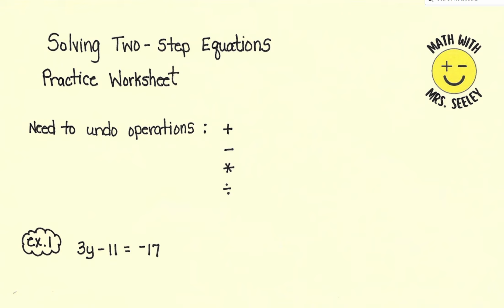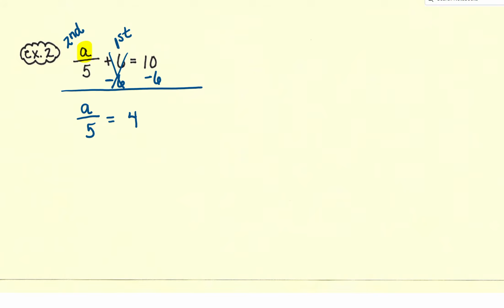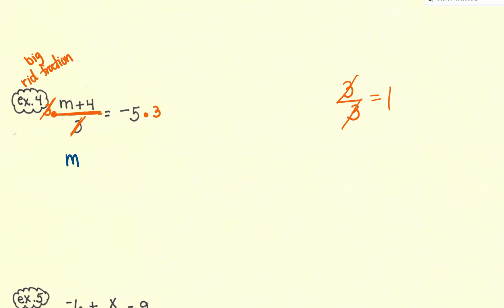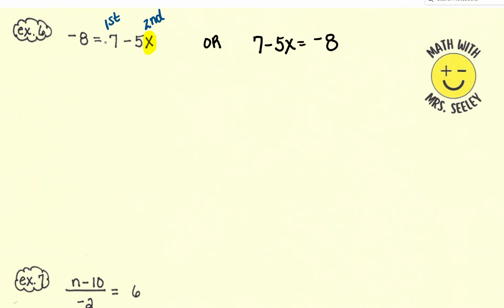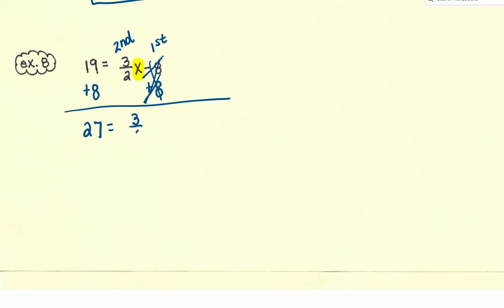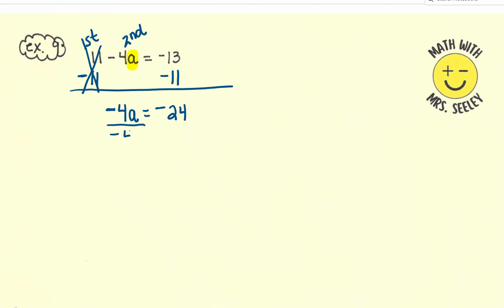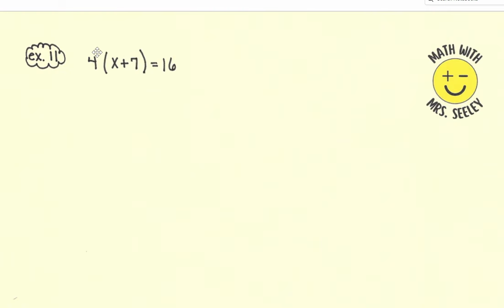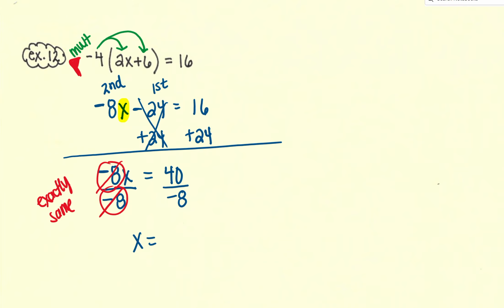Solving Two Step Equations - Practice Worksheet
In this video, we’ll walk you through solving two-step equations. The problems will will allow you to see a wide range of example types. This tutorial will help you understand the key concepts and steps involved in solving these types of equations, helping you build your math esteem one problem at a time!

Two-Step Equations, solving equations, solving two-step equations, pre-algebra, algebra 1, equations